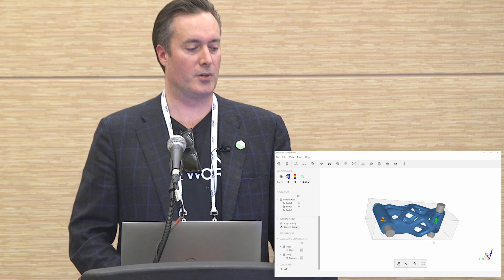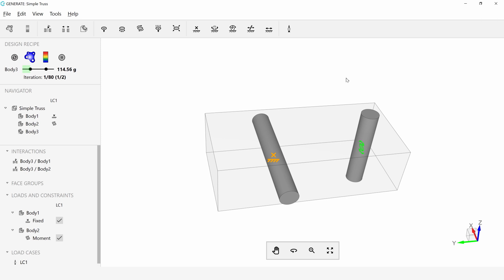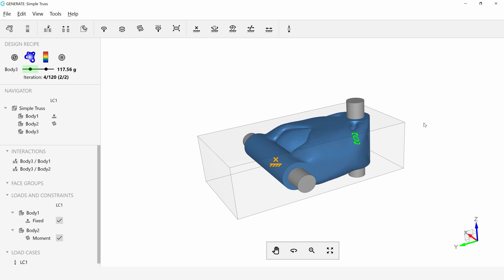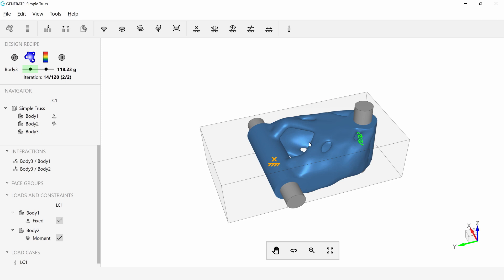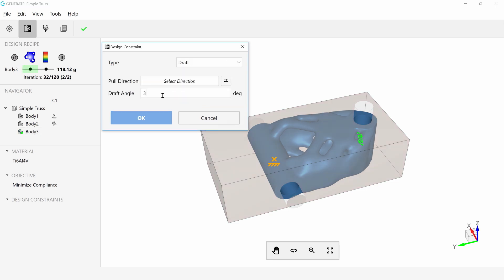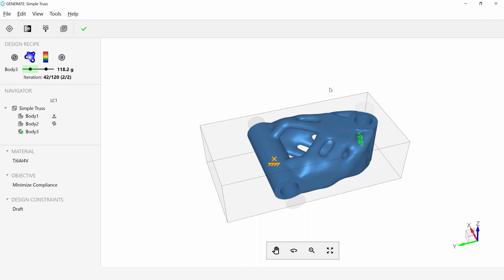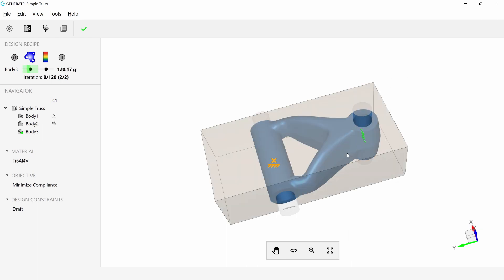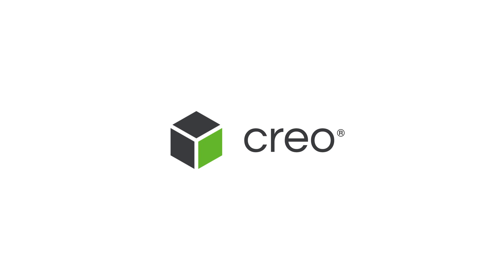Making Design Changes with Generative Design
You may already know that generative design is a technology that autonomously creates 3D CAD models of specific parts or products. You just set up your requirements, such as size, material, or weight, and the system suggests multiple alternatives that meet those requirements. But what happens when the design changes? In a presentation titled “With Generative Design, the Way You Design Will Never Be the Same Again,” Jesse Blankenship, Technology Senior Vice President at PTC., demonstrates just what to expect when specs change.